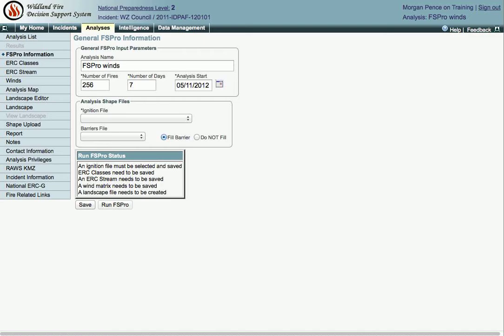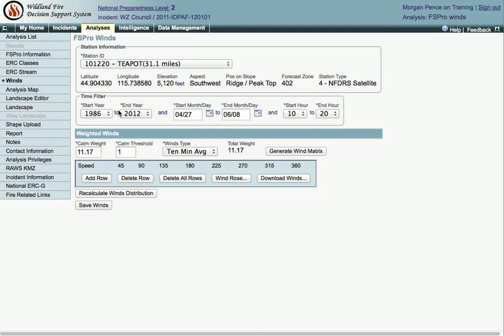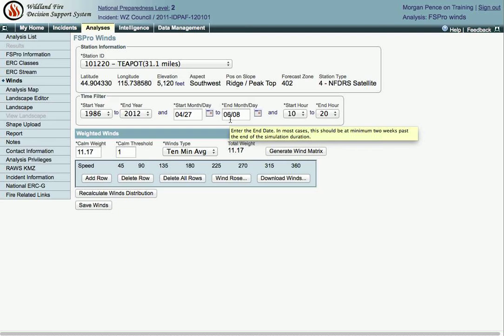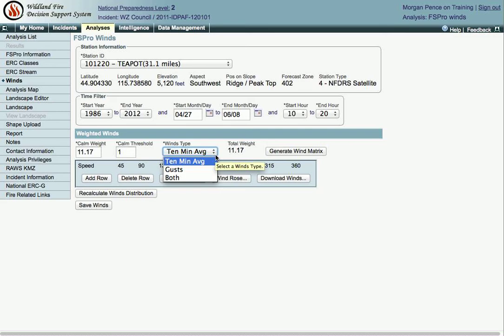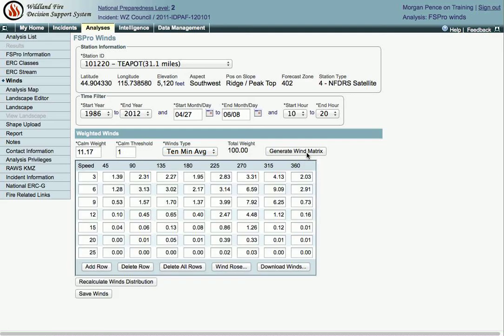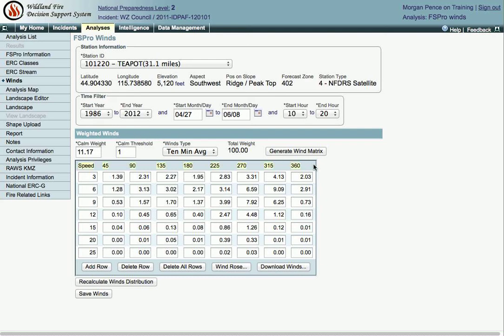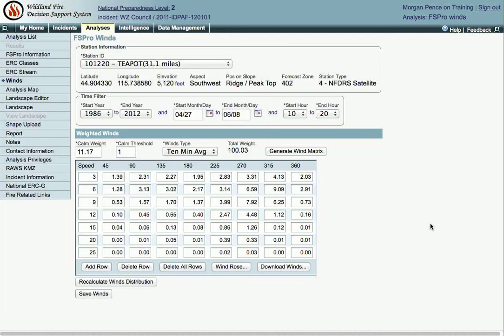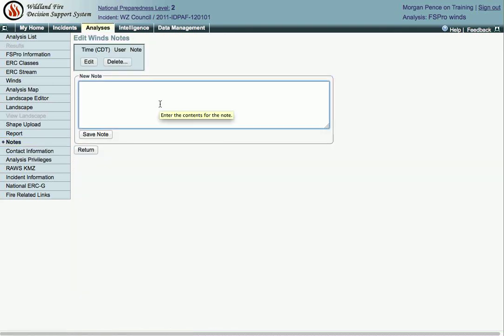FSPro Winds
Information about the Winds page in the FSPro Fire Behavior Model: including Selecting a Time Filter, Wind Type, Generating the Wind Matrix, Reviewing and Editing the Matrix.